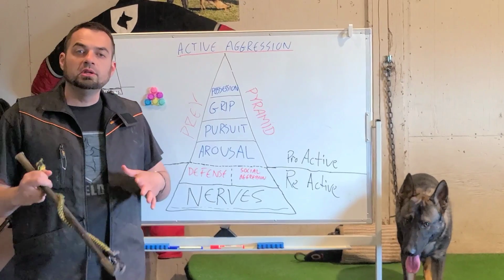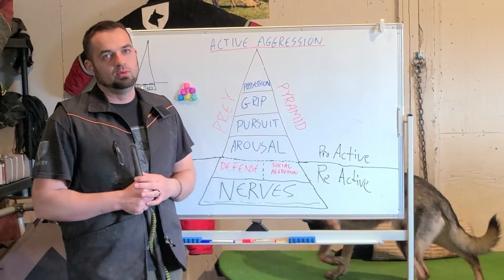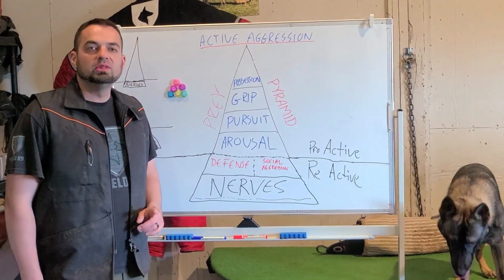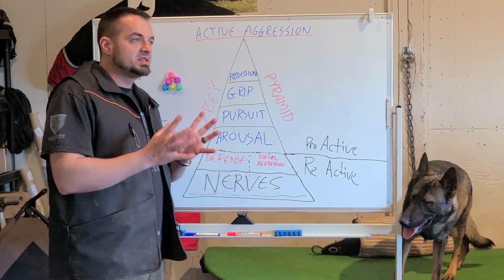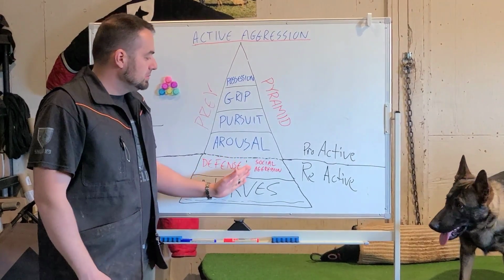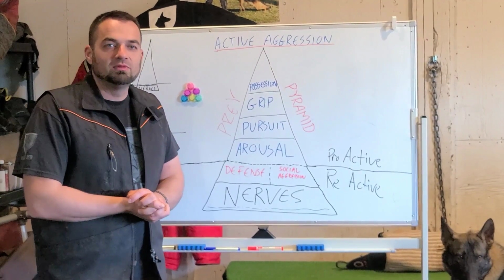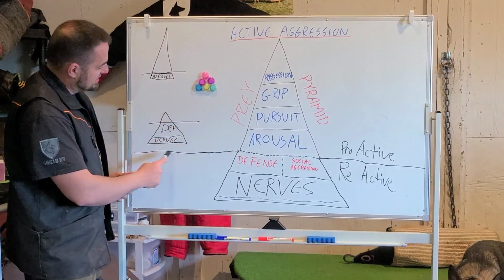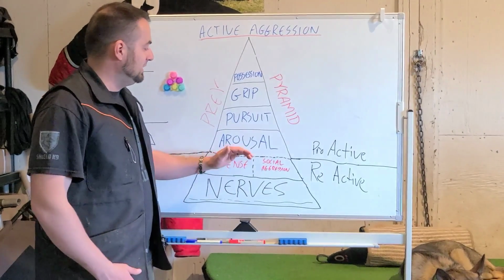How to use Defensive Aggression in Protection Training and more